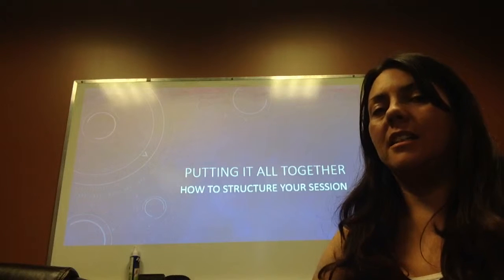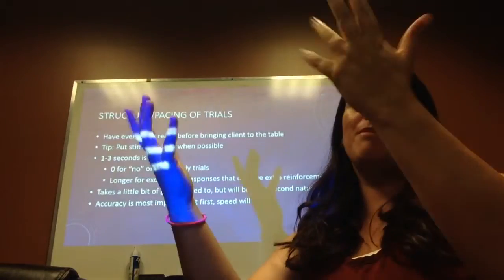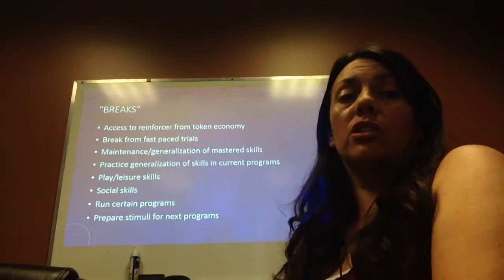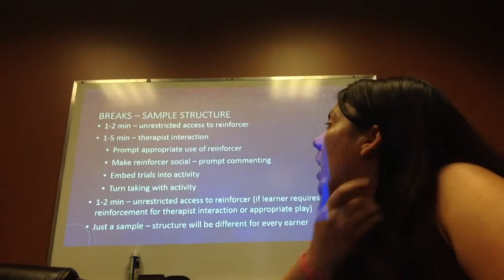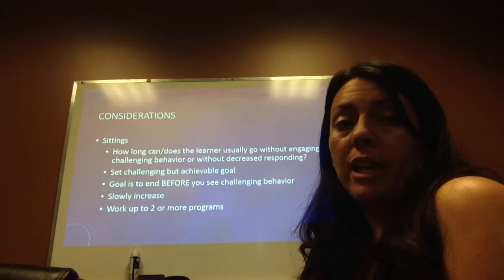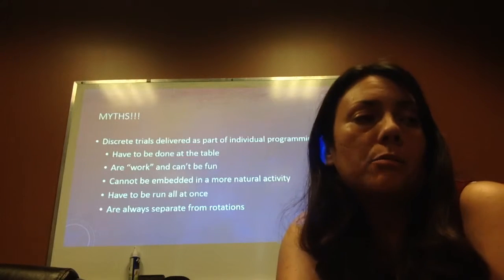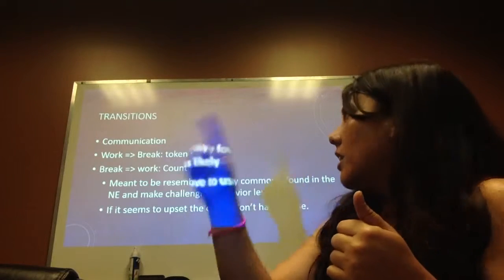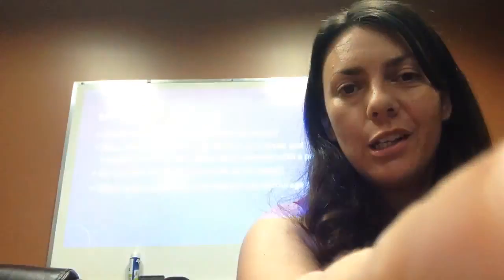RBT Structuring Your Session